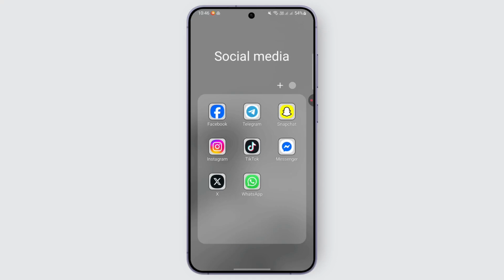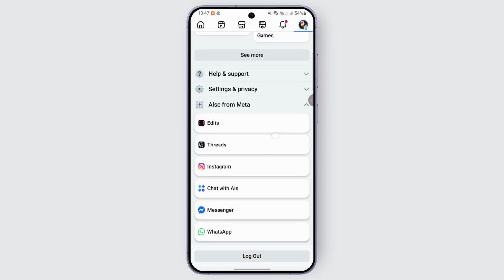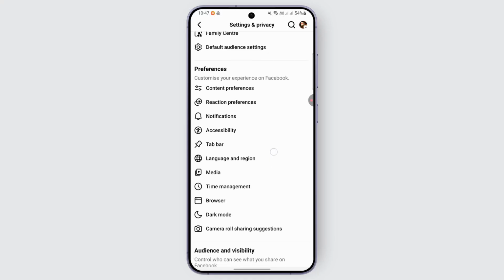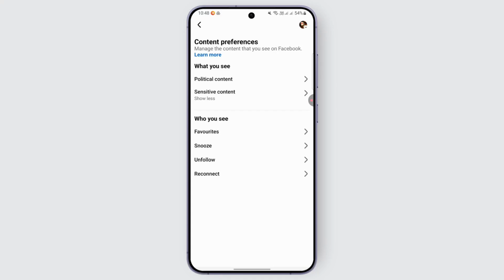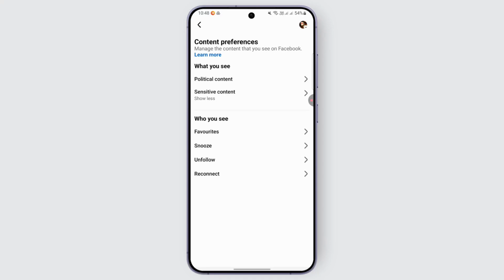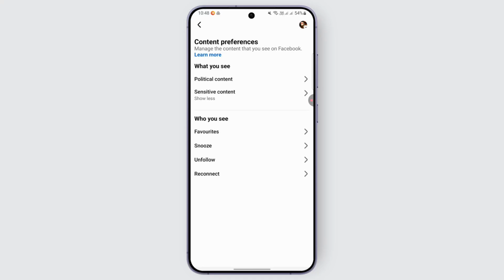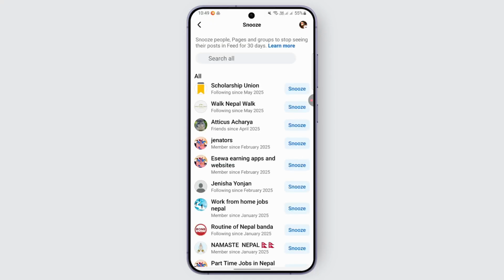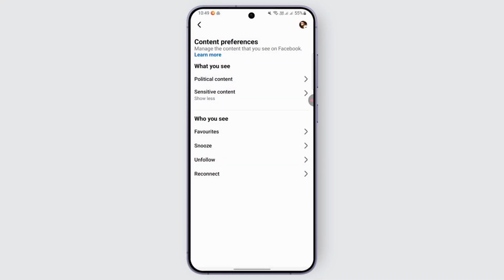How to Reset Feed in Facebook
How to Reset Feed in Facebook (2025)! Want to reset feed in Facebook to refresh your timeline and see more relevant posts? This video will guide you through the steps on how to reset feed in Facebook quickly and easily. Whether you're asking, "How do I reset my Facebook feed?" or need help with the feed reset process, this tutorial has you covered. Learn the steps to refresh your Facebook feed and enjoy a better experience. Watch now to see how you can reset feed in Facebook today!

Timestamps:
00:00 How to Reset Feed in Facebook
00:10 How Do I Reset My Facebook Feed?